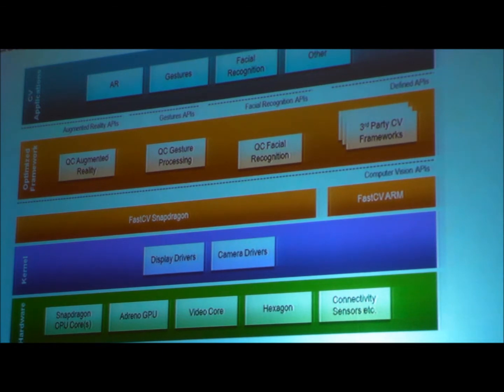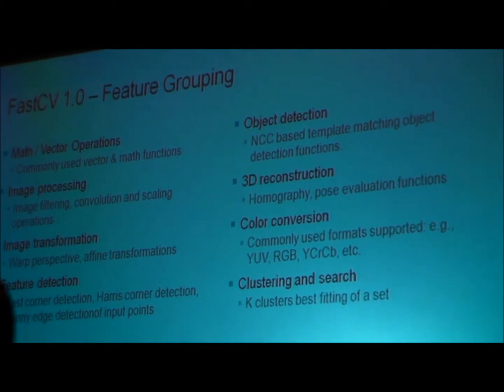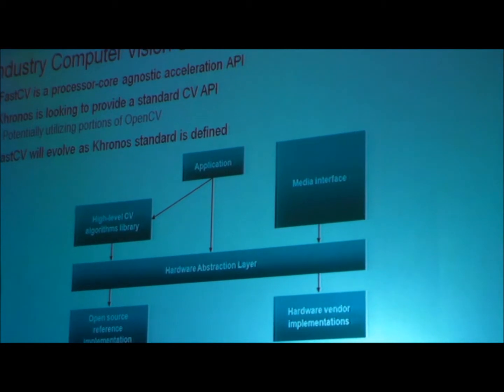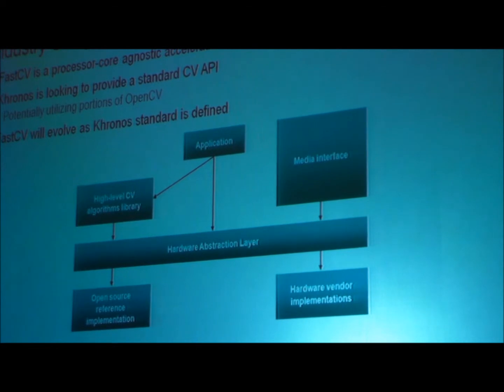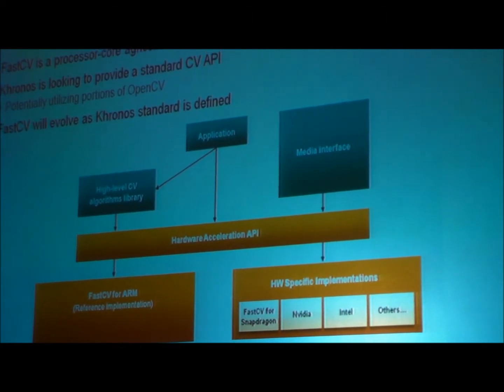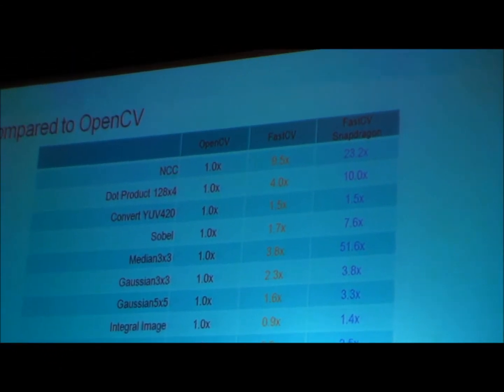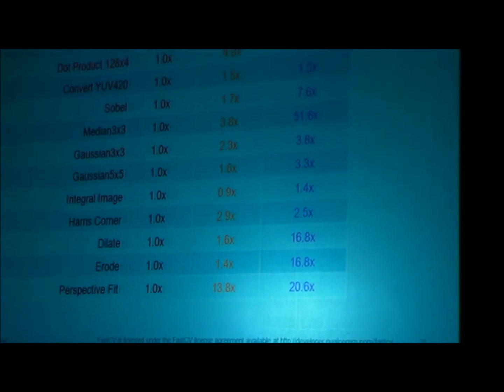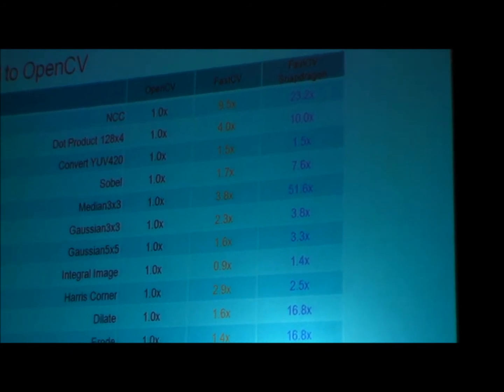Computer Vision Apps for Android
Marcello Lioy, QulC and Michael Mangan of Qualcomm spoke at the Android Builders Summit on Developing Peer-to-Peer & Computer Vision Apps for Android